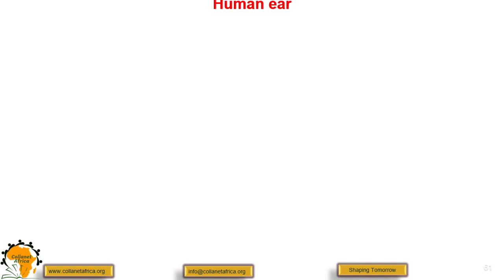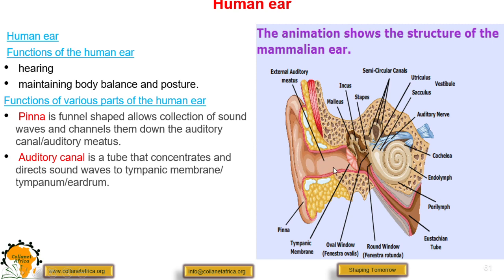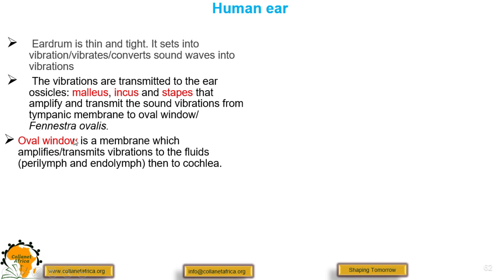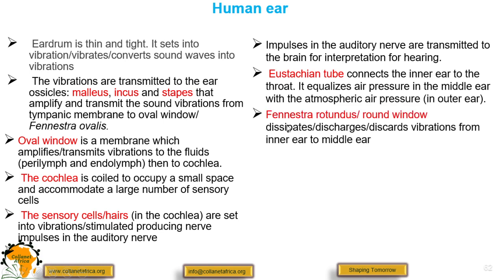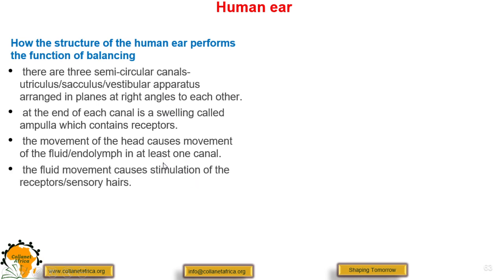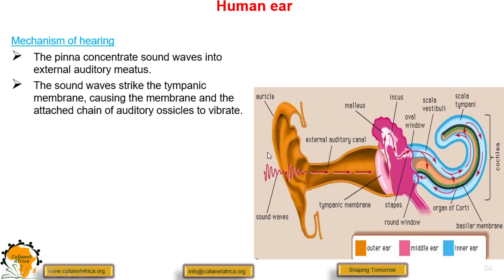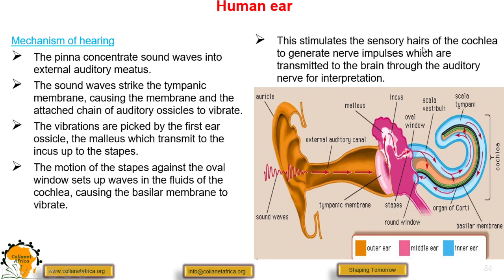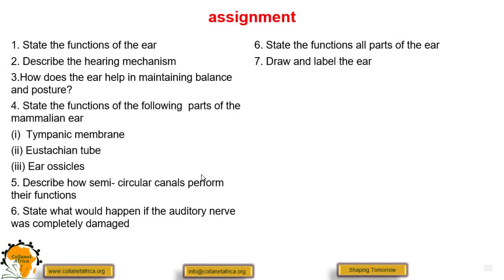The Human Ear